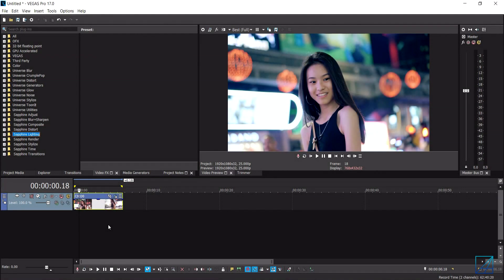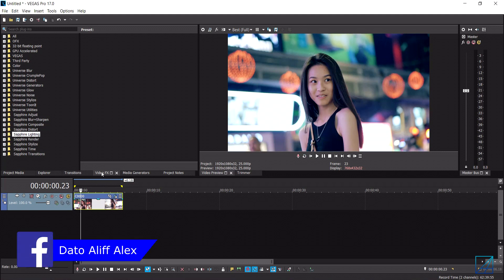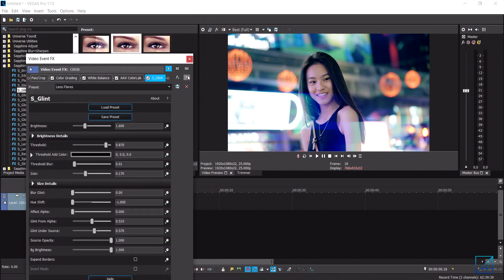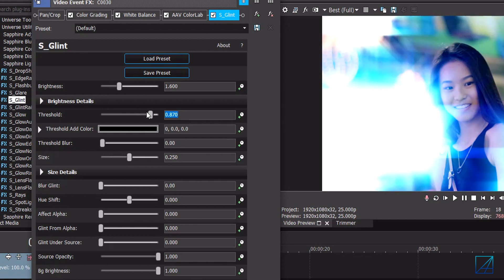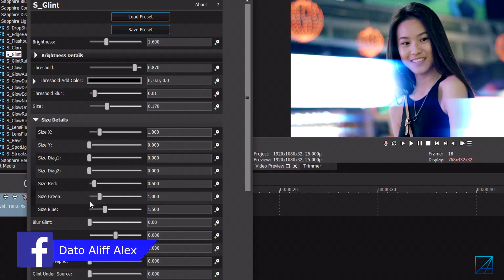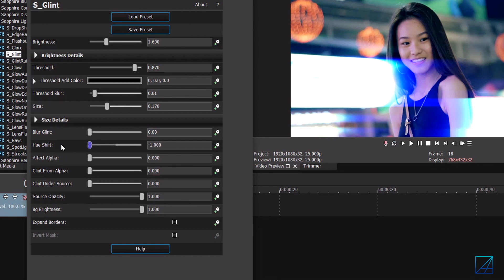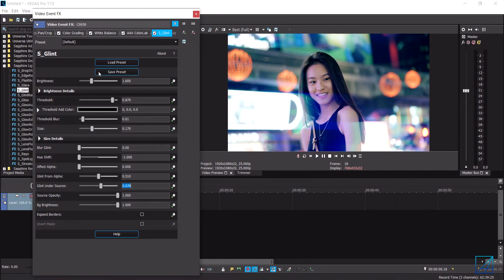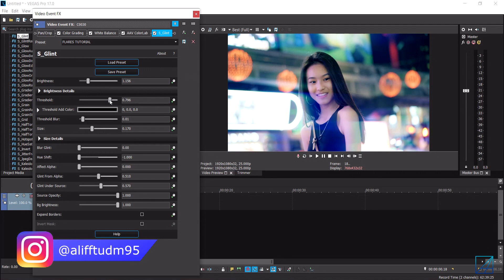Create Epic Anamorphic Lens Flares FX inside VEGAS Pro 17!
Hello everyone, in this tutorials I will be teaching you guys how you can create amazing lens flares inside VEGAS Pro 17! You will need Sapphires Plugins in order to recreate the Lens Flares FX.